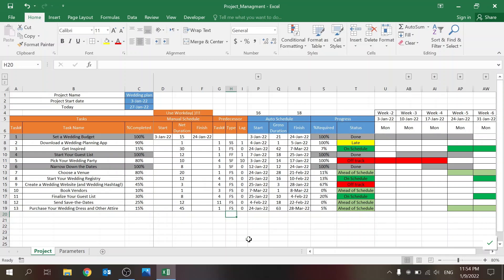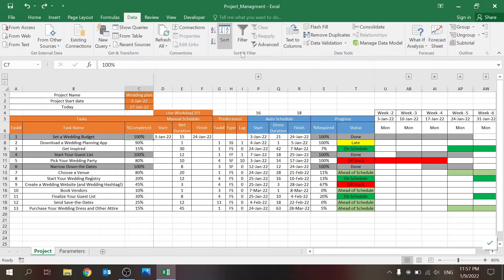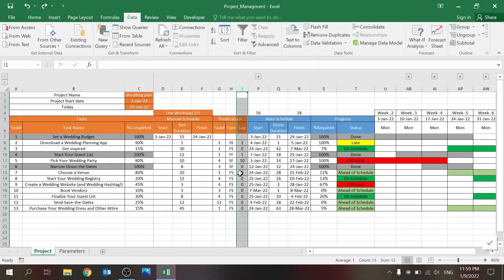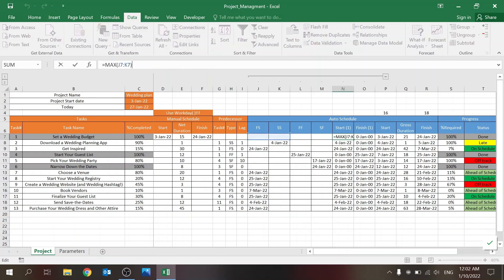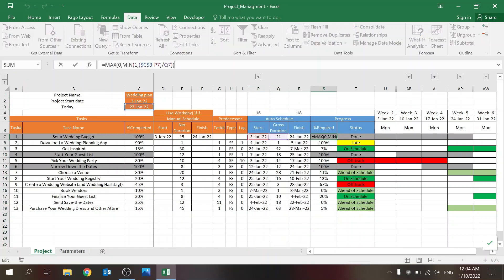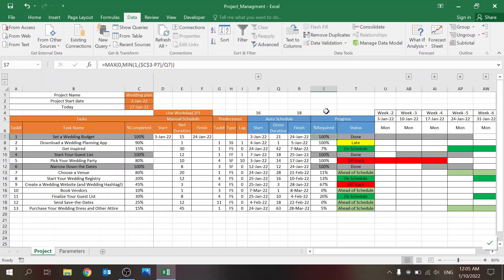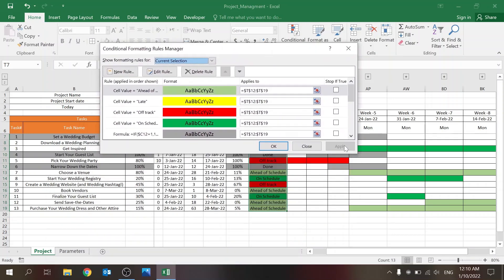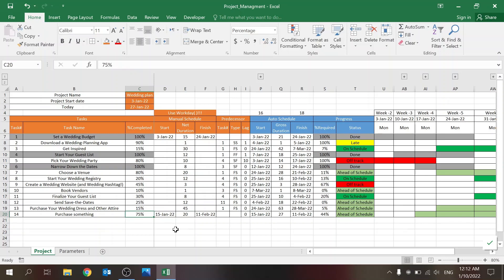Project Management Template for Excel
Project Management Template in Excel | Gantt Chart & Task Tracking

In this video, I’ll walk you through an easy-to-use Project Management Template in Excel designed to help you plan, track, and visualize your projects. Whether you're managing personal projects or business initiatives, this template is the perfect tool for staying organized and on schedule.

Key Features:
Task Planning: Define start and end dates for tasks, and link tasks with dependencies using 4 types: Finish to Start, Start to Start, Finish to Finish, and Start to Finish.
Real-Time Progress Tracking: Easily track your progress against planned milestones and see where you stand.
Interactive Gantt Chart: View your project timeline on both a daily and weekly basis.
Simple & Effective: No need to be an expert in project management – this template is designed for simplicity.